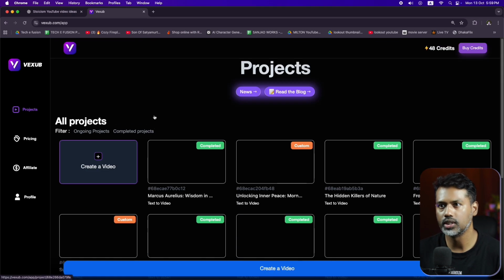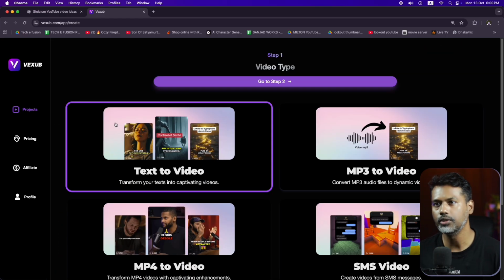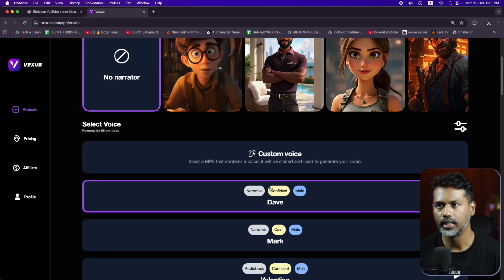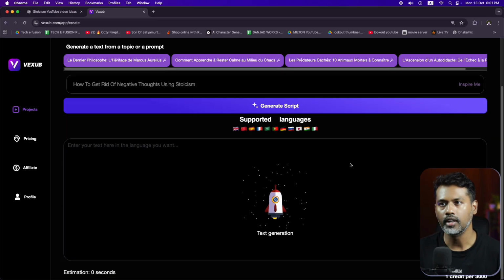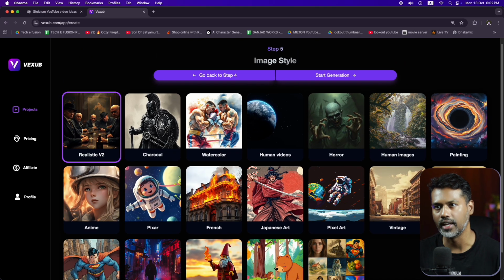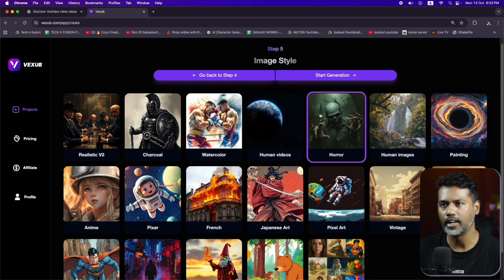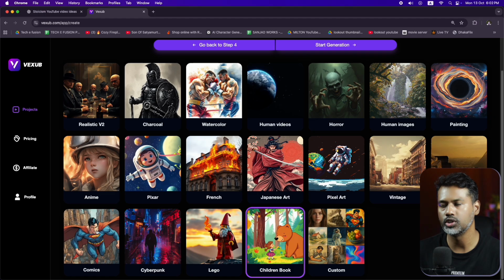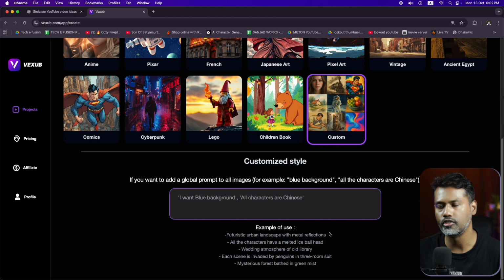How I Use Vexub AI to Create Faceless Videos with a Custom Visual Style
Ok guys, I’ve been showing you different faceless video niches you can create using the amazing AI tool – Vexub. This platform offers multiple features like Text to Video, MP3 to Video, SMS Video, and even Google Veo3 integration!

But today, I’ll show you something even cooler — Vexub’s Custom Style feature, which lets you create videos with a consistent, unique visual style across every scene.

In this video, I’m making a Stoic Philosophy-themed video using Marcus Aurelius visuals — all generated automatically by Vexub. The results look cinematic, consistent, and perfect for a faceless YouTube channel.

🎬 Watch till the end to see how it works, and discover how you can use Vexub to take your AI content creation to the next level.

👉 Check out Vexub.com and start creating your own high-quality videos today!
💬 Don’t forget to comment what niche you’ll try next!